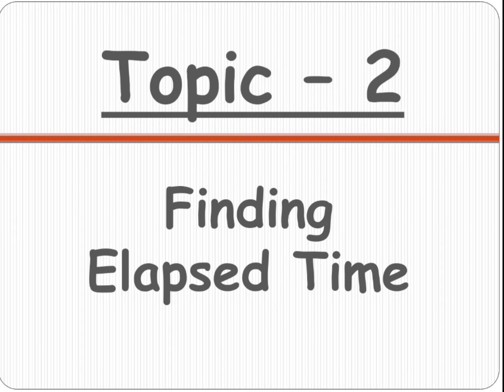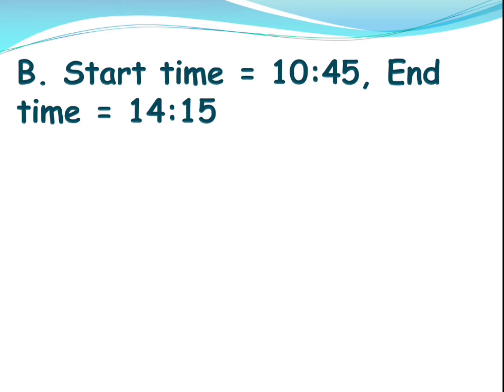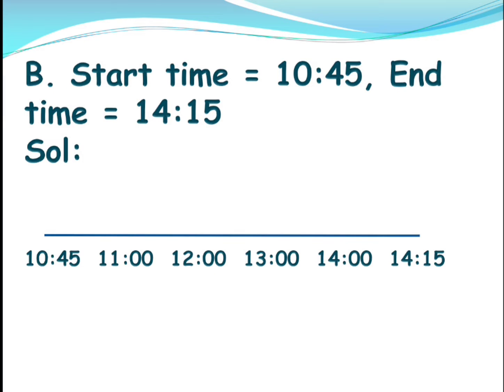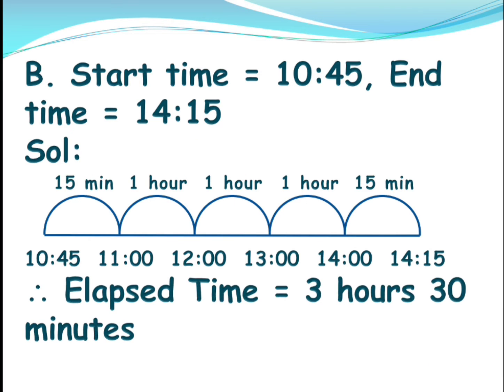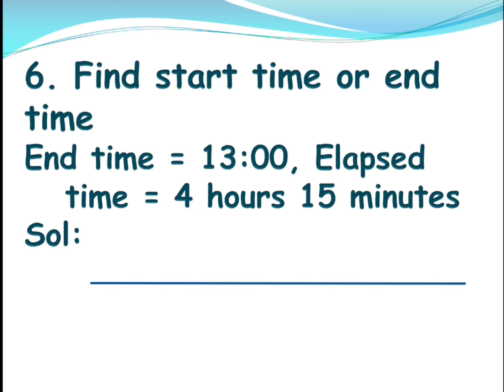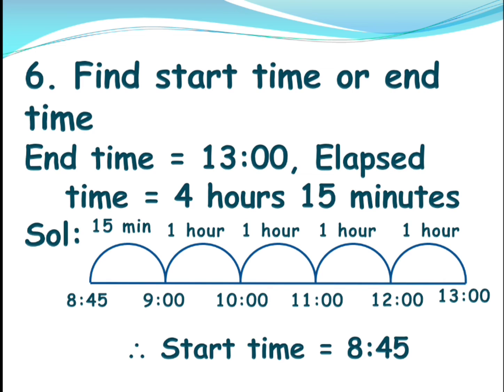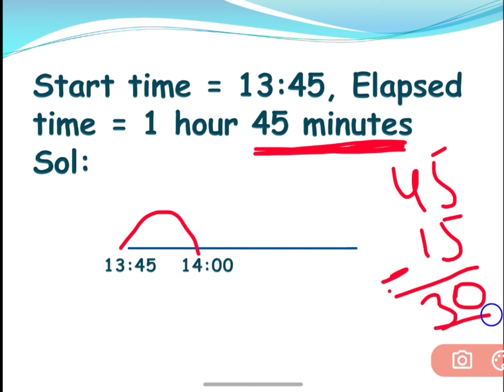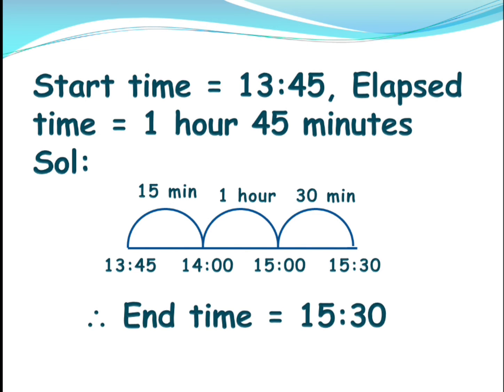GRADE 4 Sub: Maths (09-03-2022 Wednesday)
BLOCK – 23: ELAPSED TIME

Topic – 2: Finding Elapsed Time